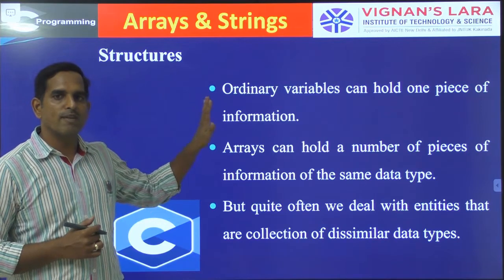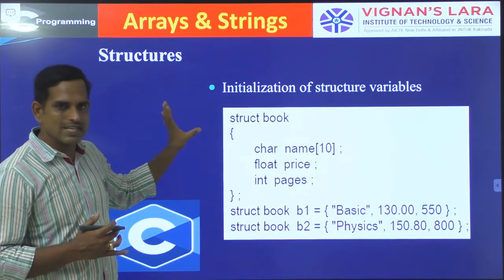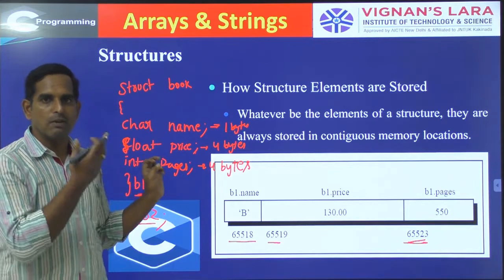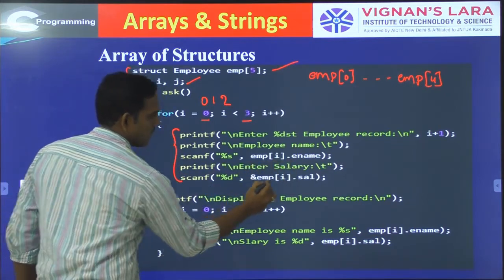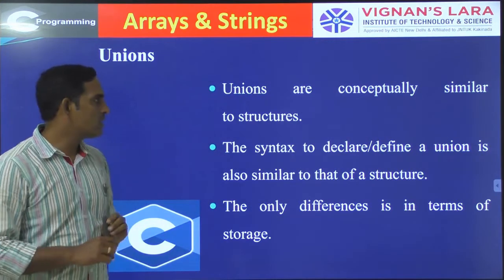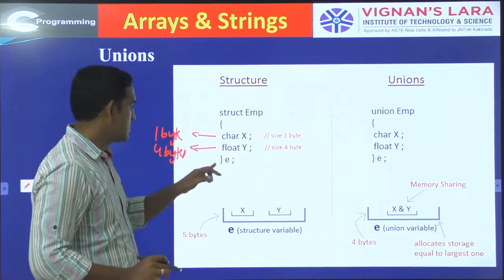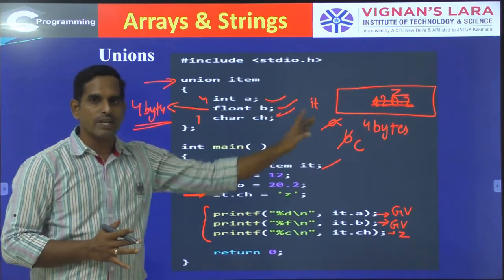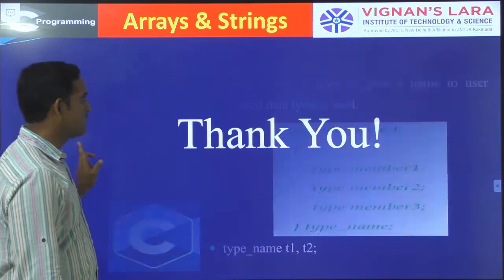UNIT 3 Lecture 08 Unions Typedef Enum